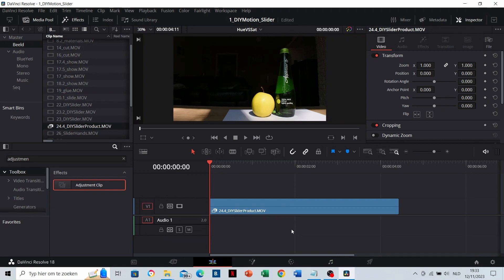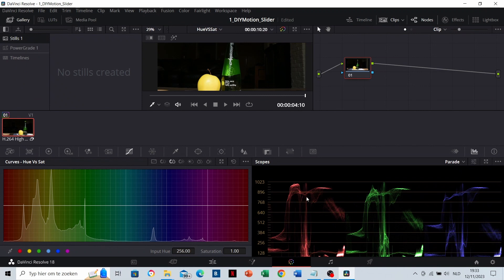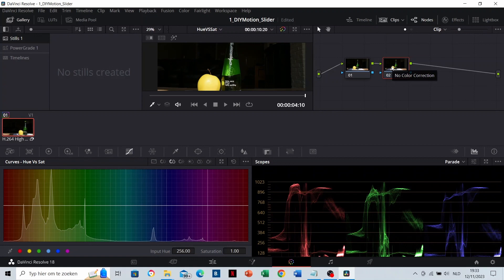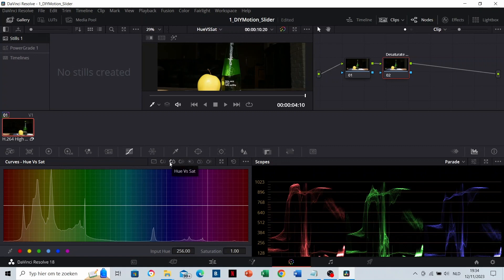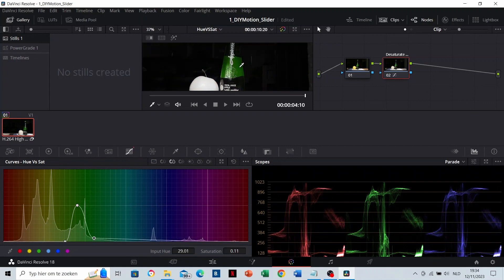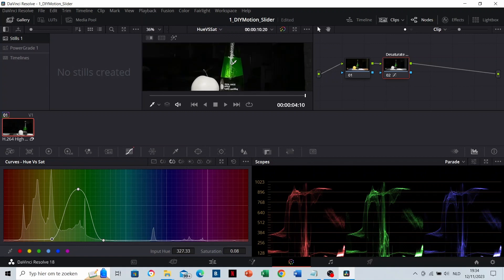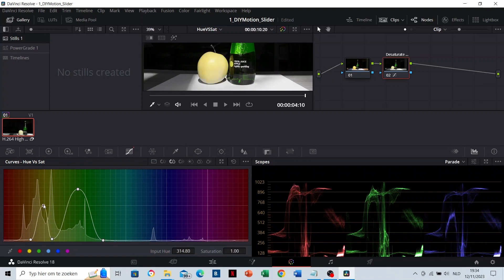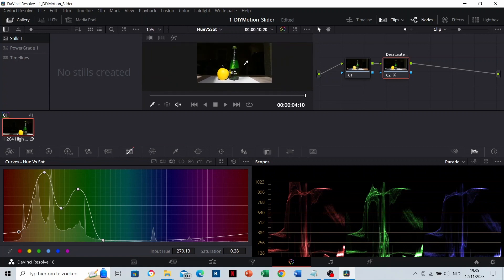Desaturate Everything, EXCEPT 1 OR MULTIPLE COLORS! (DaVinci Resolve)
In this video, I learn you how you can desaturate all colors, except one or multiple colors.